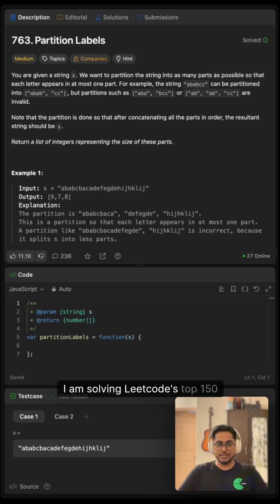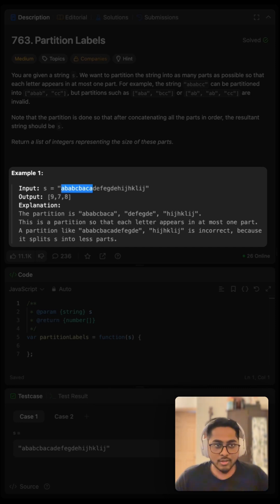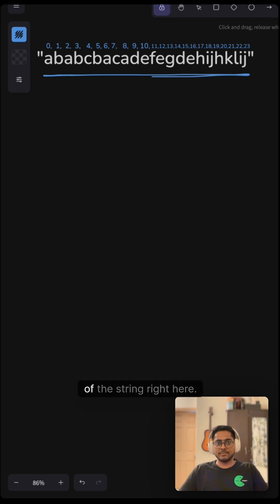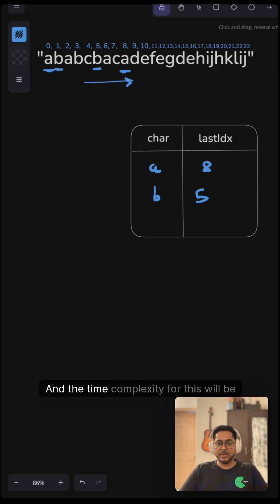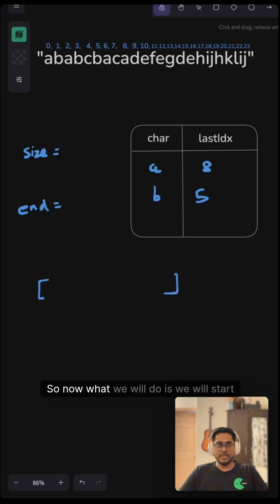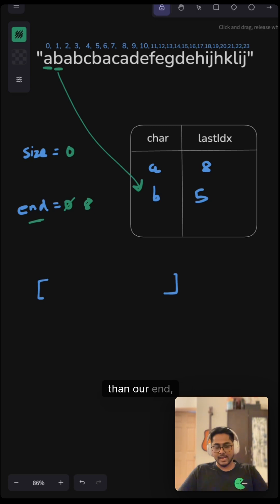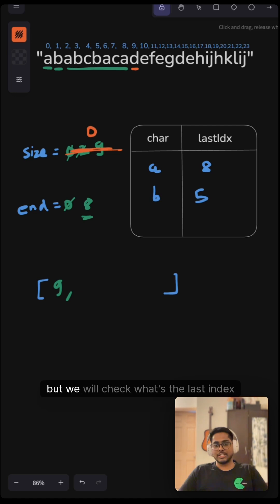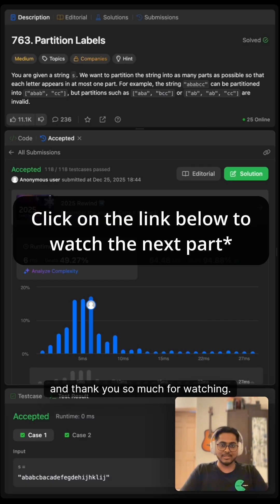[Part 1] Partition Labels - Leetcode 763 - Javascript (Quick)